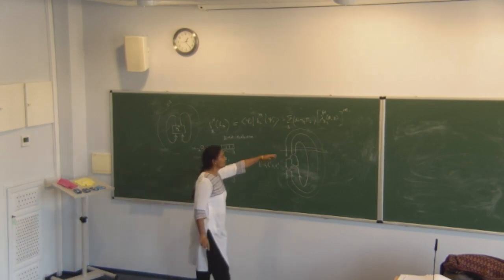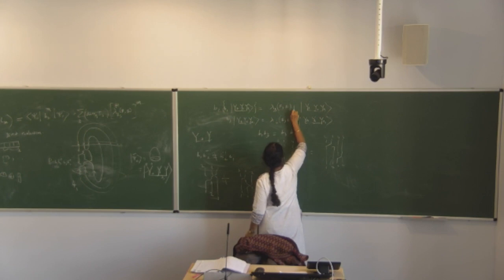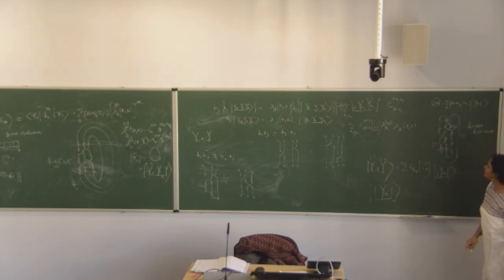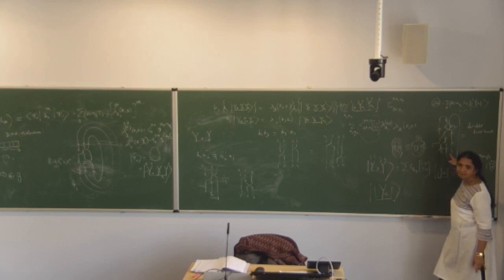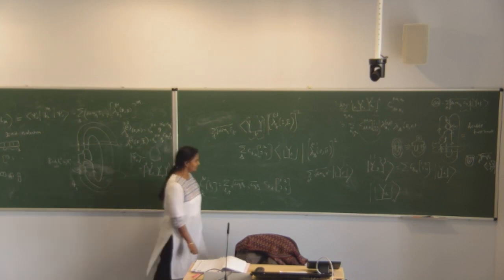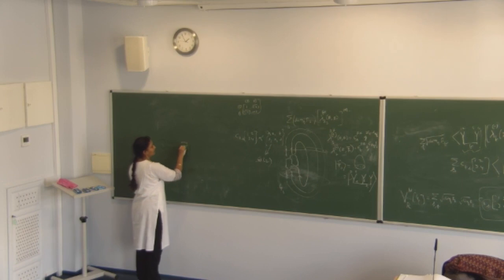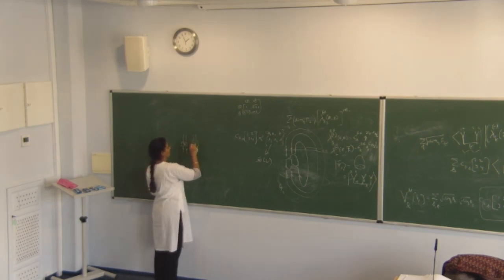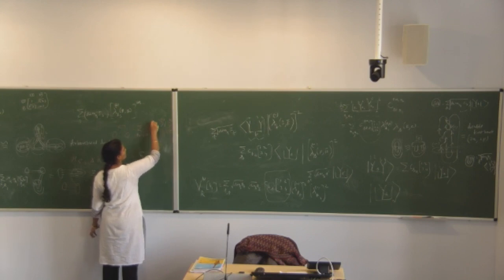Ramadevi Pichai, Chern-Simons Field Theory Invariants: Knots, Links and Three-Manifolds - lecture 5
Fifth lecture of the series by Ramadevi Pichai (Indian Institute of Technology Bombay) given at Simons Semester “Knots, homologies and physics” which took place at the Institute of Mathematics, Polish Academy of Sciences in Warsaw